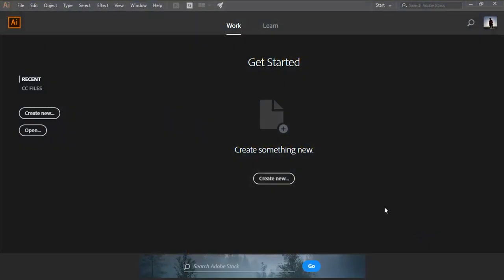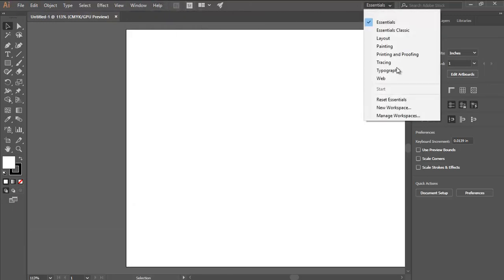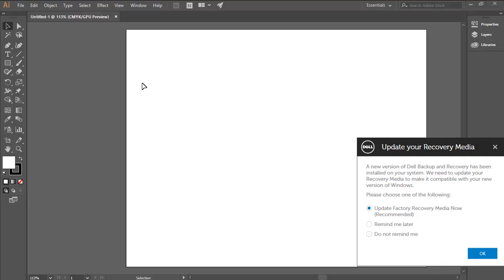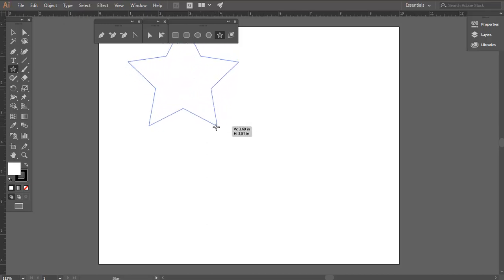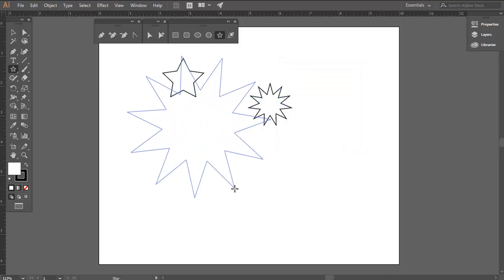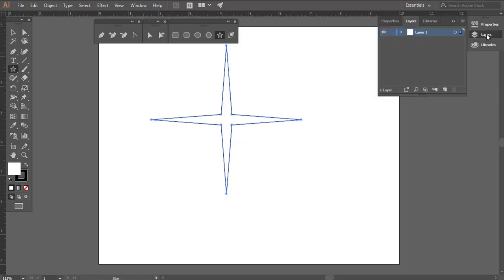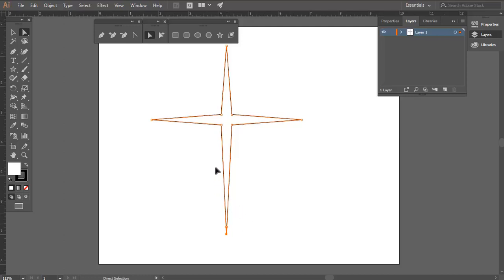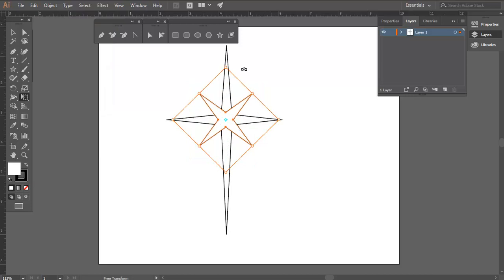Adobe Illustrator Christmas Ornament Laser Project -1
In this tutorial video we are creating a Christmas Ornament in Adobe Illustrator and using a laser engraver.  This tutorial shows you the basics of Adobe Illustrator, using layers, shape commands and the shape builder tools.